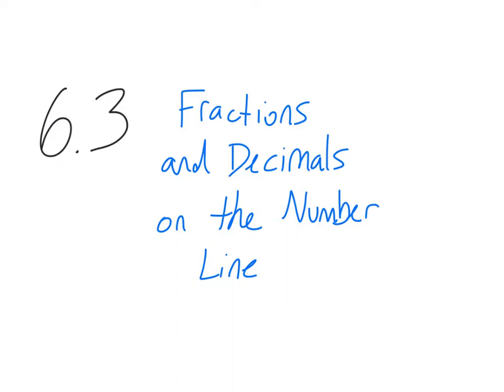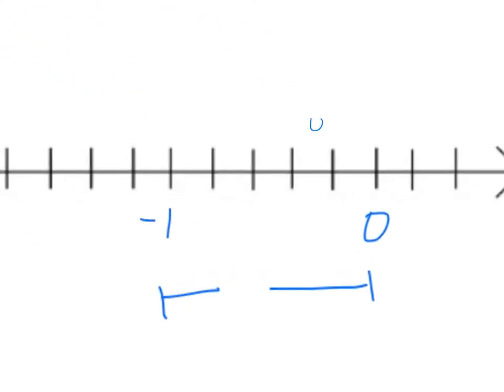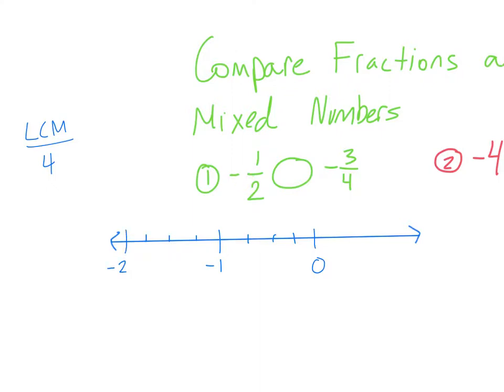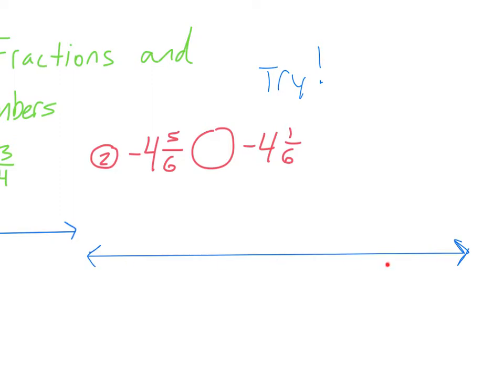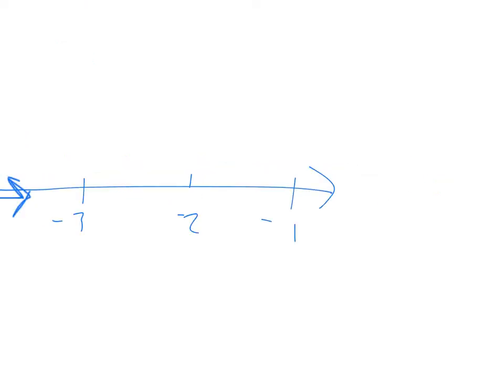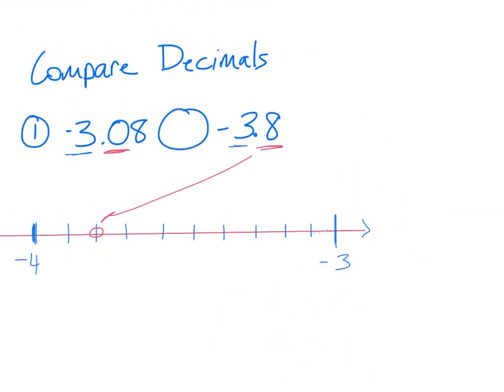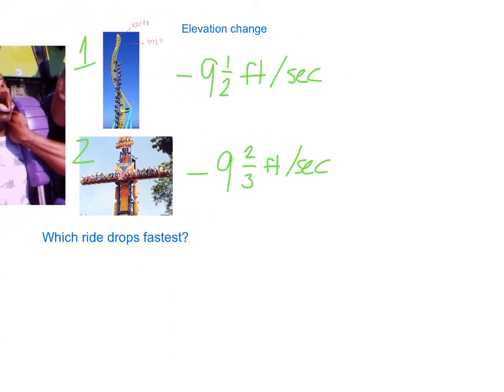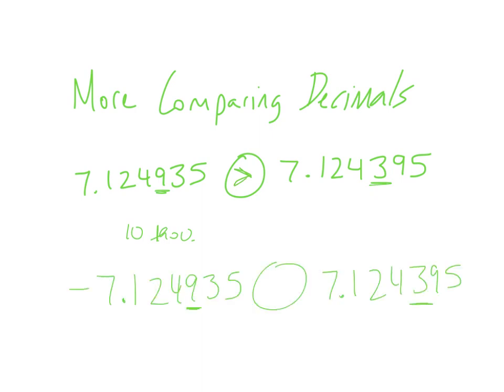Math 6 - 6.3 - Fractions and decimals on the number line